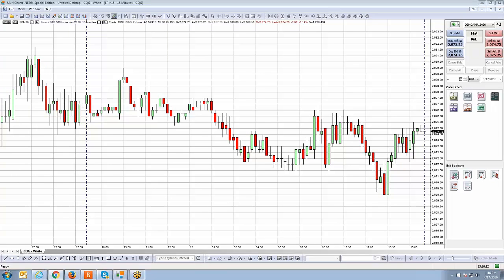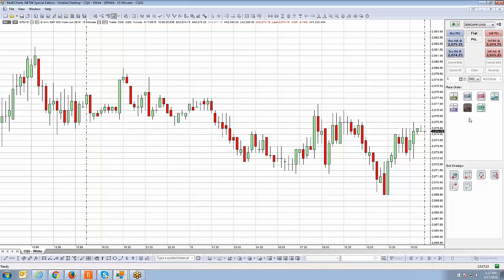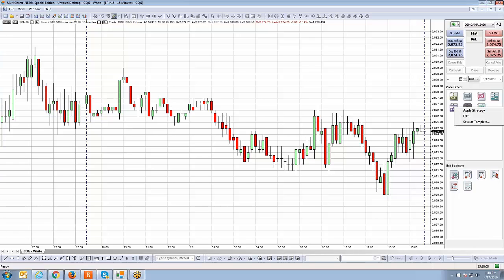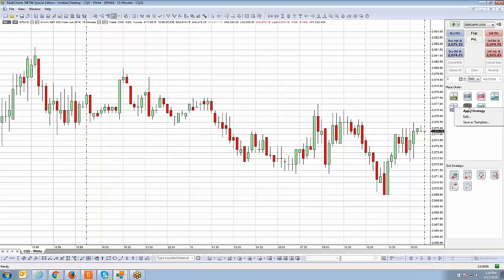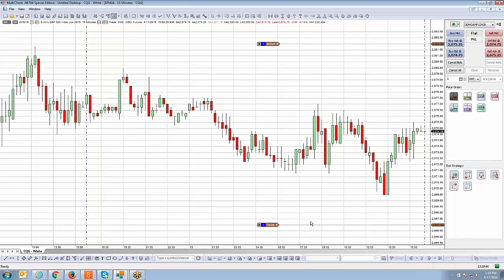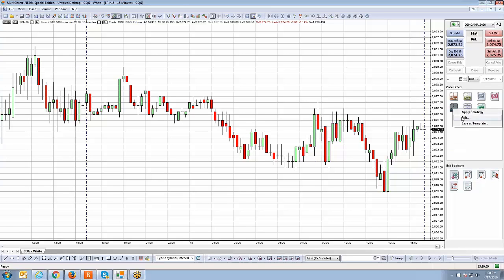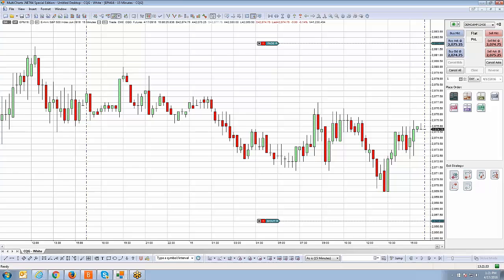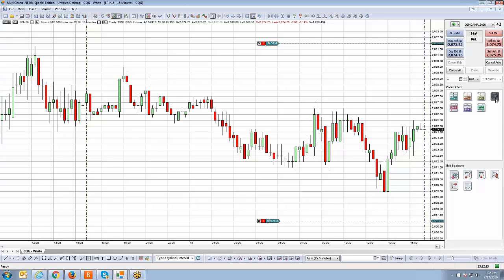MultiCharts | AMP's FREE Special Edition | Breakout Up & Down (Entry Strategy)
In this video you will learn how to use the Breakout Up & Down Entry Strategies within Multi-Charts.Net